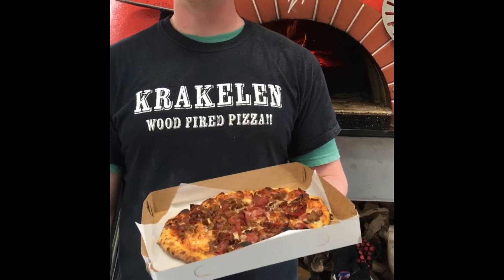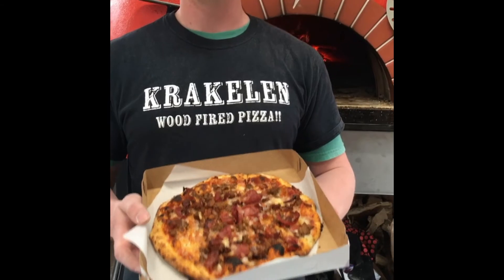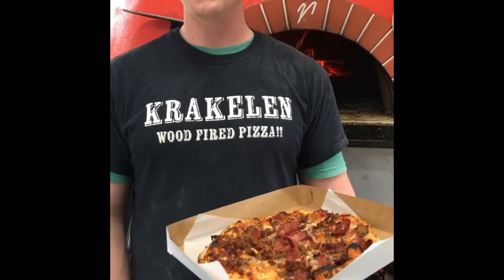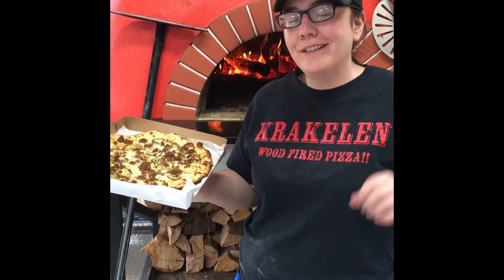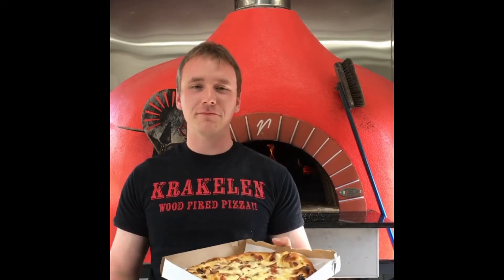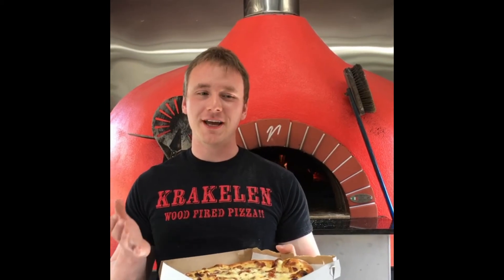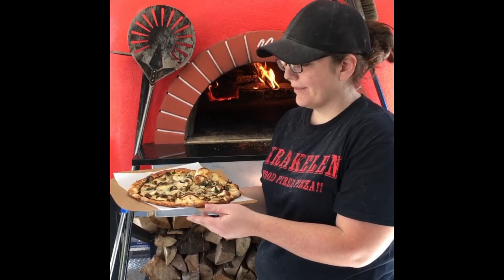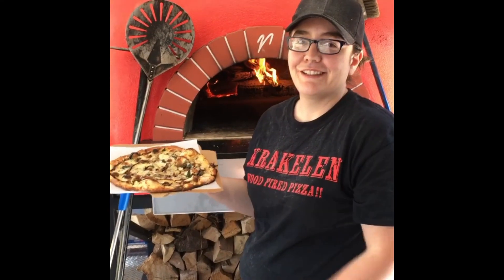Wood Fired Pizza in Albany OR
In this short video we explain our current menu (04/26/20) in our new food truck in Albany OR.